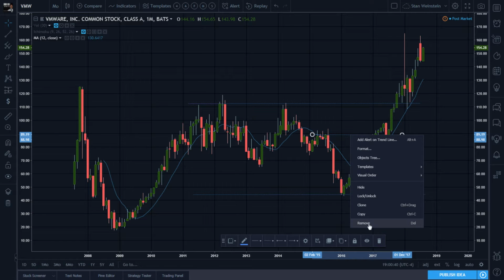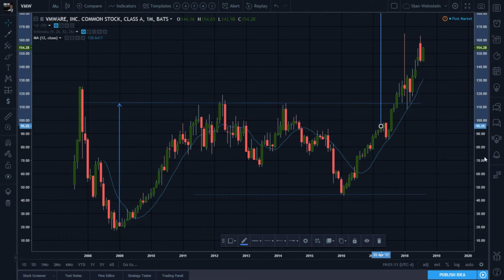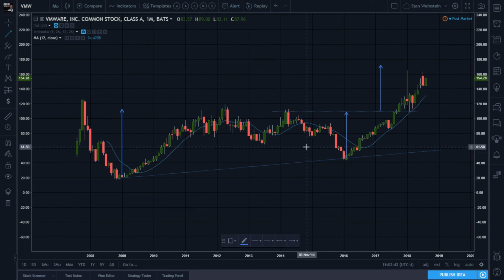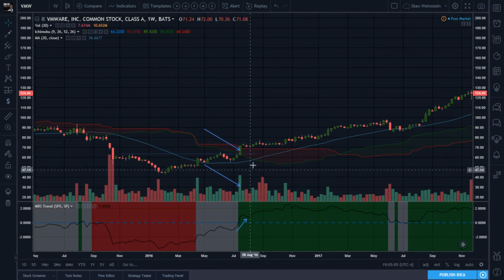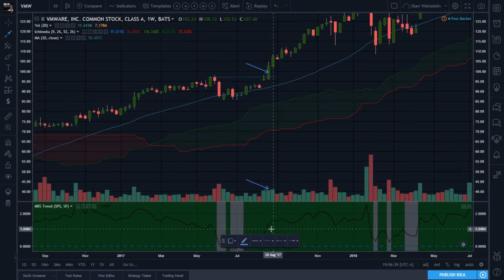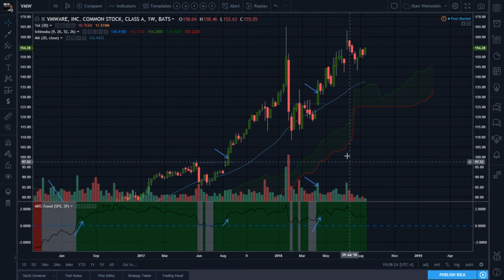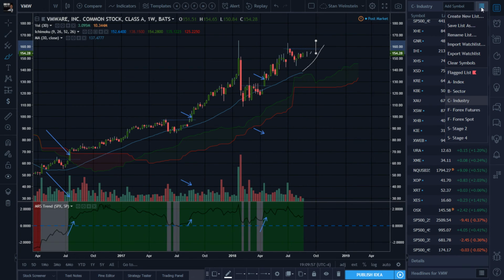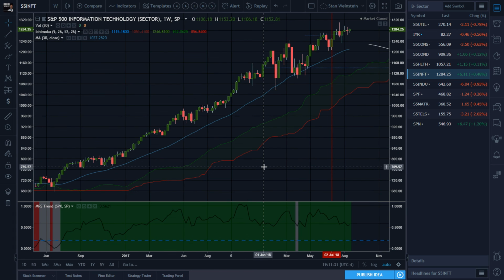Secretwars #0174 - Stage 2 continuation for VMware, Inc.?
Looking good on most fronts for a Stage 2 continuation. $vmw $study